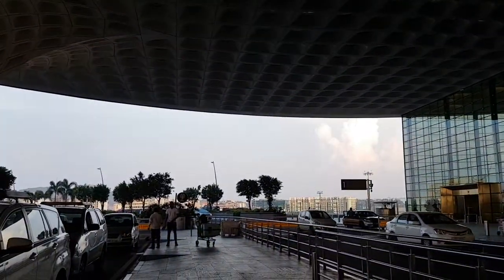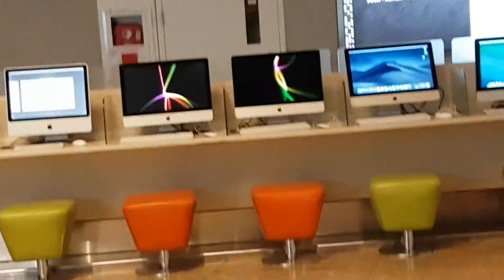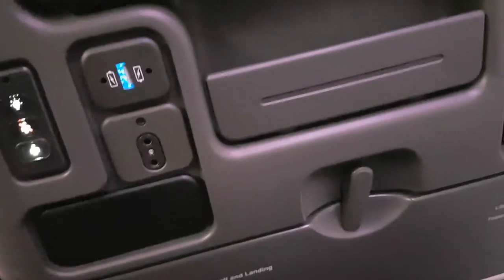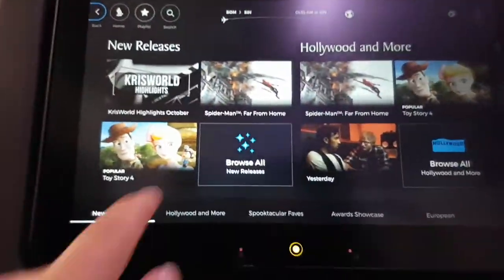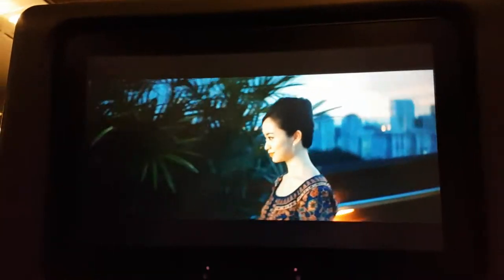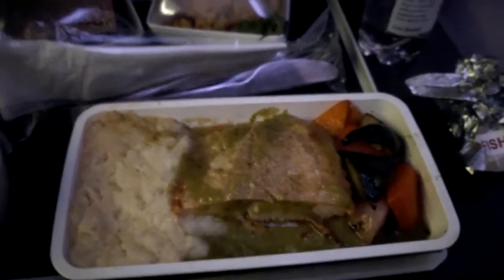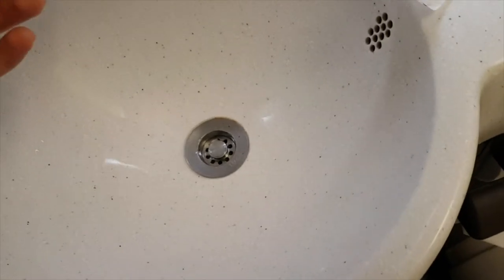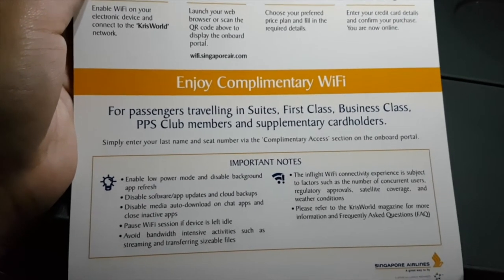FlightReview | Singapore Airlines | A380 | Economy Class (New cabin) | BOM-SIN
FLIGHT DETAILS:
CSMIA , Mumbai to Singapore Changi Airport
Flight no: SQ 423
Flight Duration: 4 H 55 MIN
Seat: 65 K (Main Cabin)
Seat Reservation Cost: Free
Flight Date: 03 October 2019
This review is 100% unbiased as I have no collaboration with any airline and have paid for my own ticket.